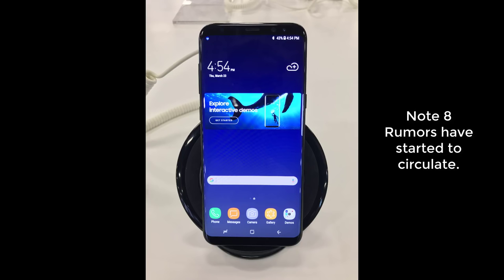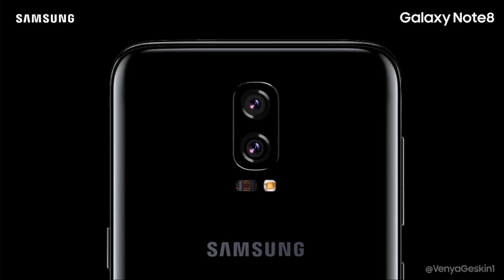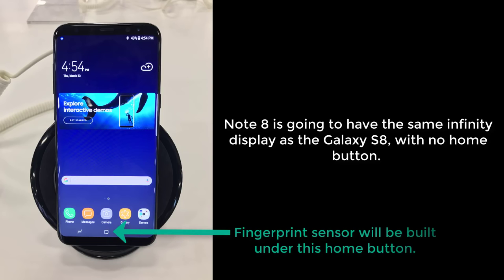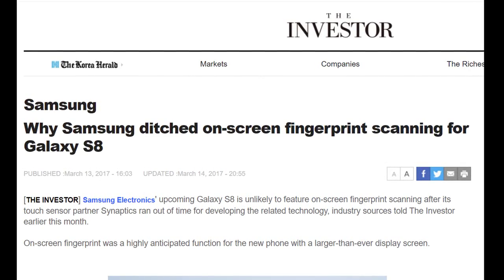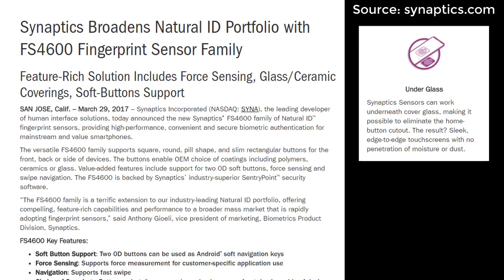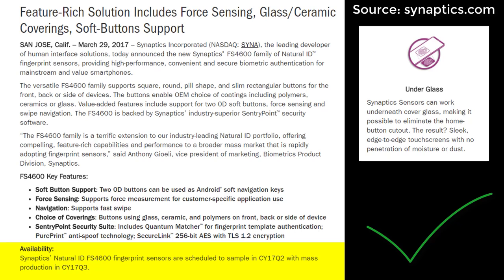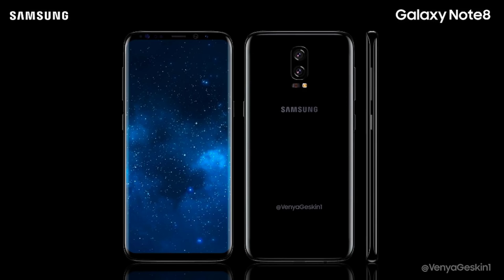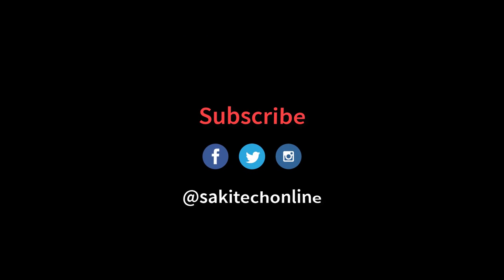GalaxyS8Nation Samsung Galaxy Note 8 Latest Design & Spec Rumors